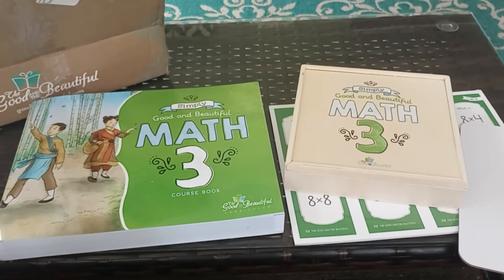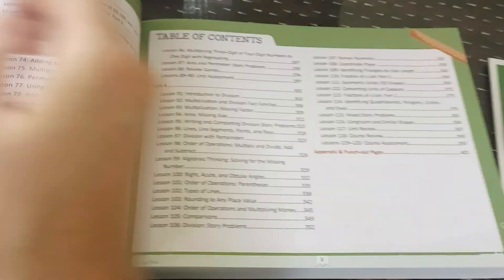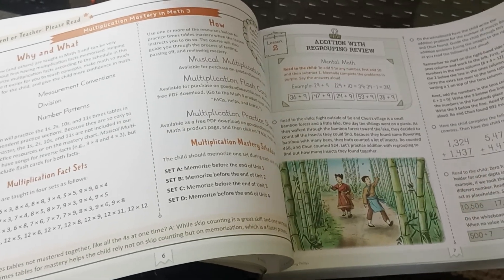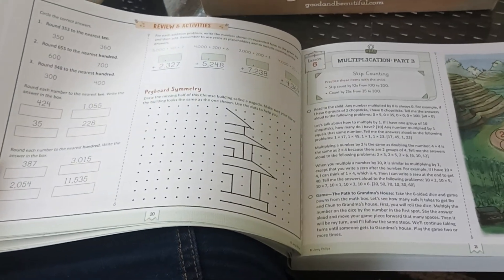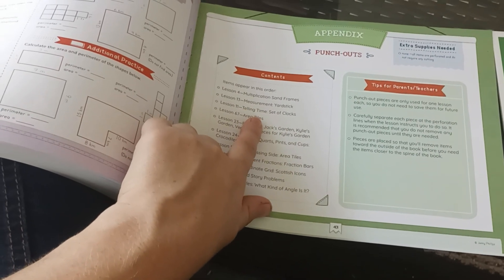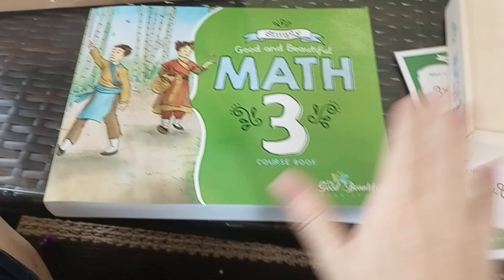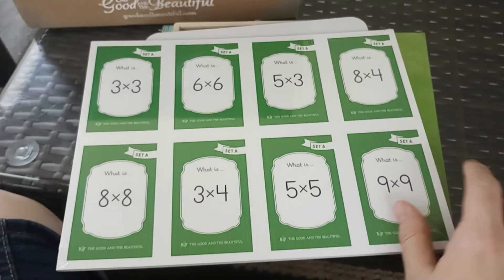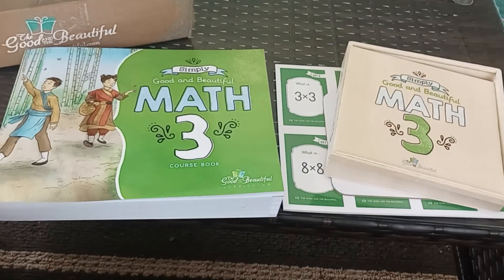Simply Good and Beautiful Math 3 Unboxing & Flip Through | 3rd Grade Homeschool Math Curriculum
Come and take a look at Simply Good and Beautiful Math 3 with me as I unbox and flip through the curriculum.